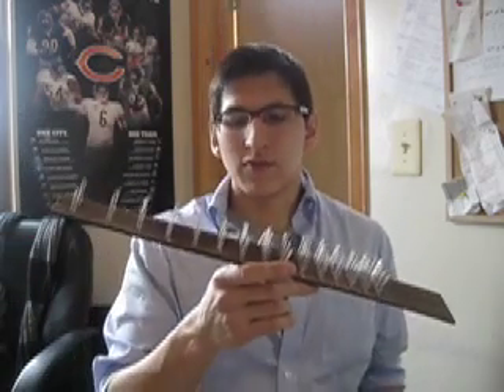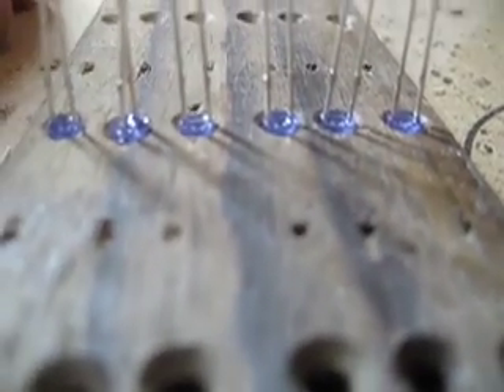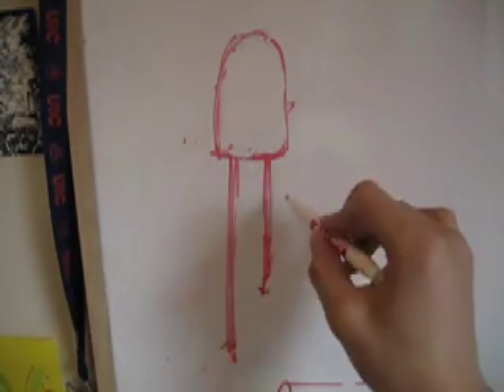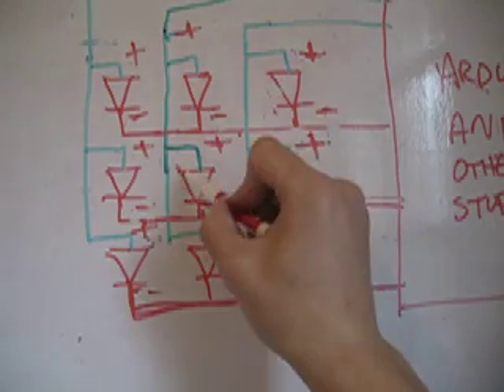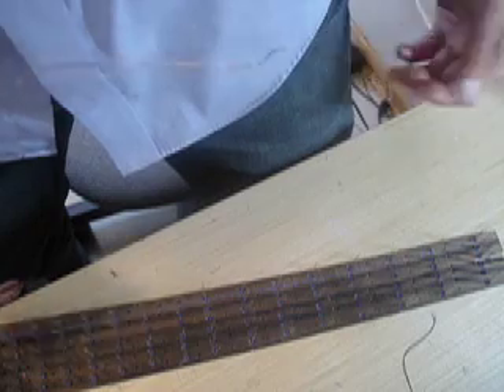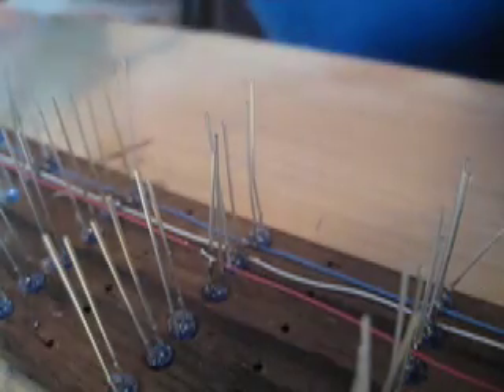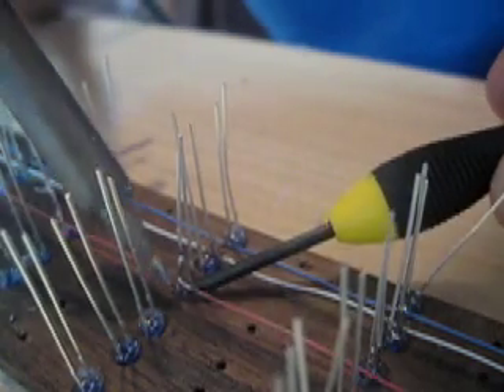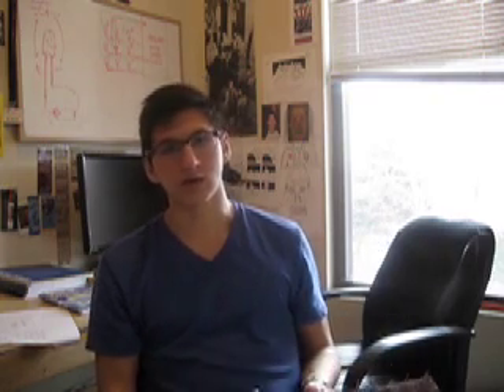GuitArduino Build Day 2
Another day spent working on the GuitArduino. Video covers: making room for the LED's and how-to wire the LED's. More to come soon.